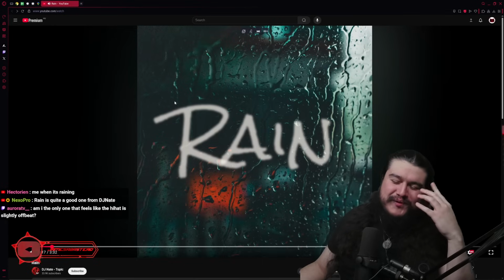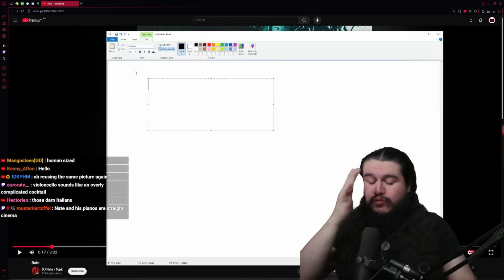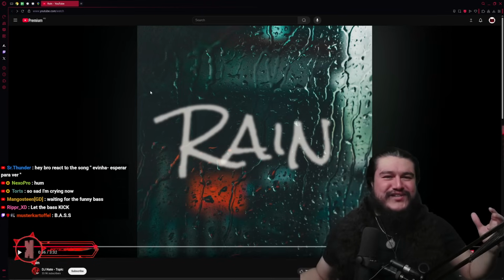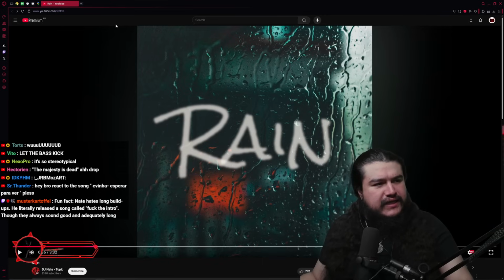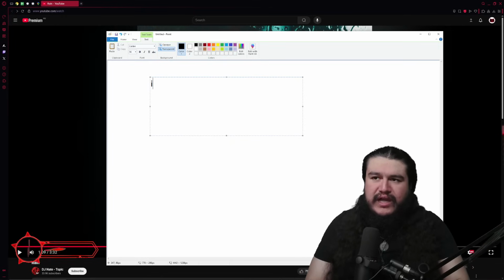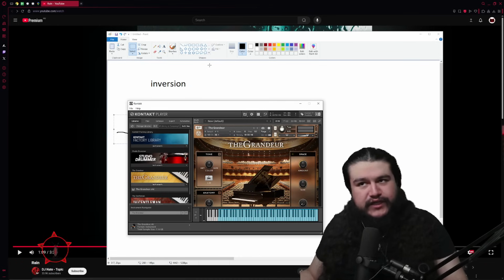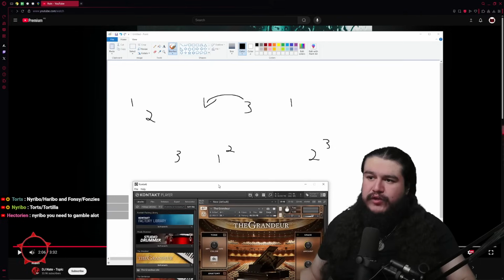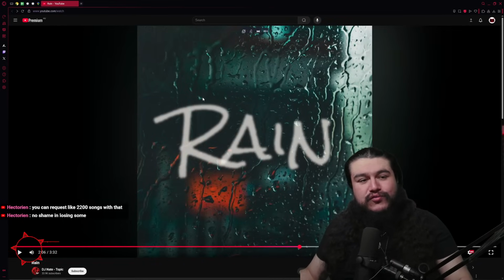Analyzing "Rain" by DJ-Nate (Geometry Dash) | Basterd's LFA (Layman-Friendly Analysis)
by  @dj-Nate